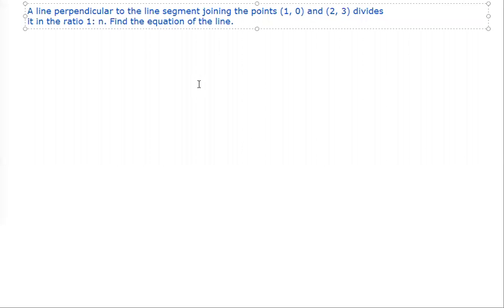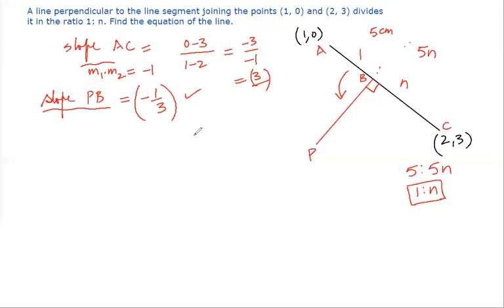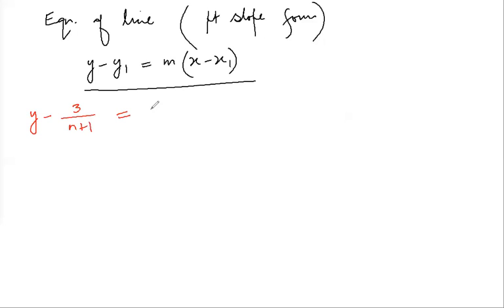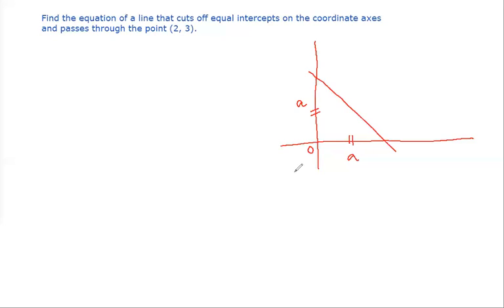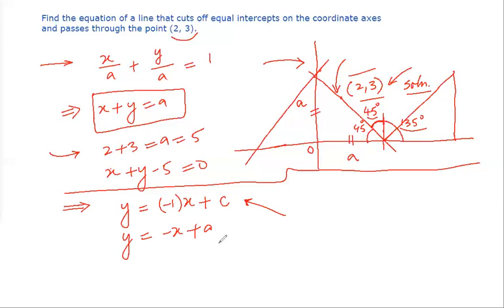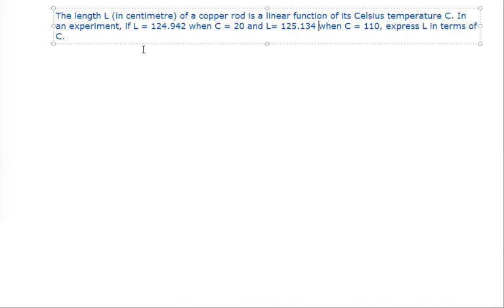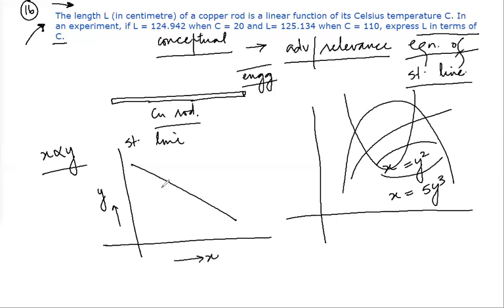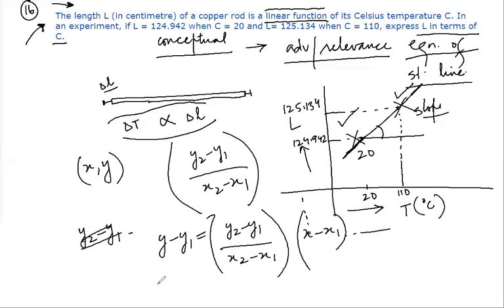Lect Chap Straight Lines Sums of Exercise 10.2 Class 11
The video solves 5 6 unsolved sums of Ex 10.2
Learning Outcomes: Practice different forms of equation of a st line
Topic/subtopic in NCERT book:
Linked videos for better understanding: